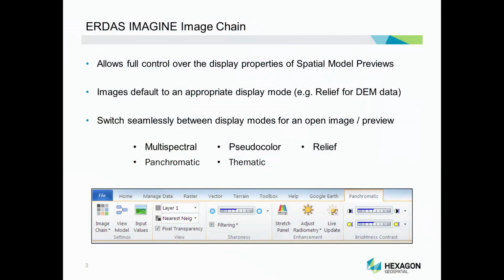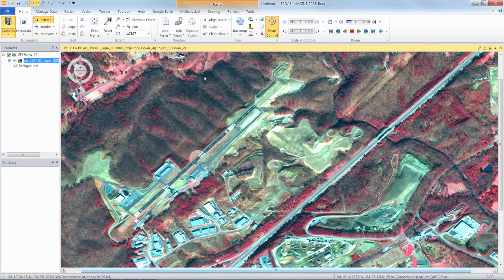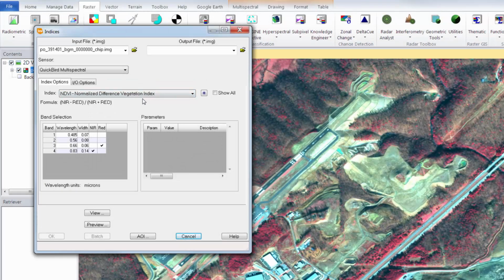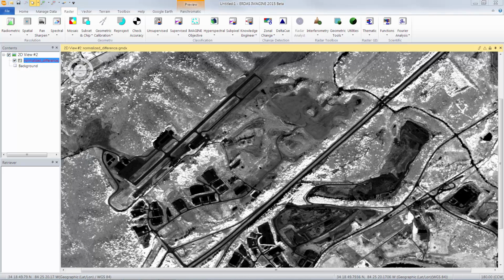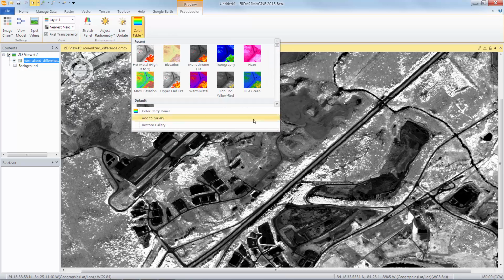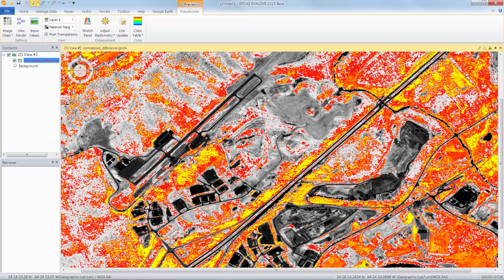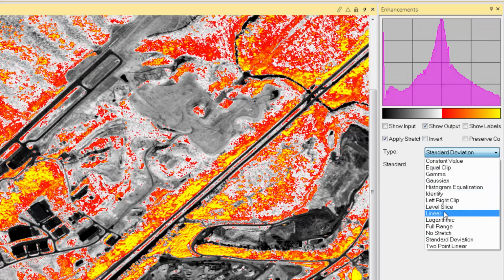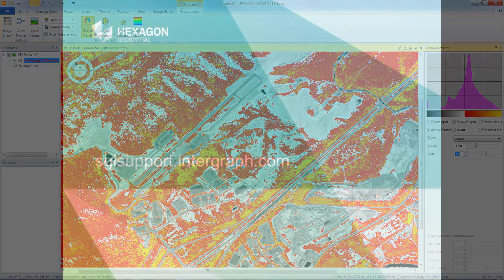Preview Image Chain